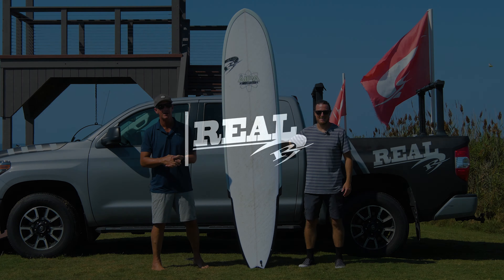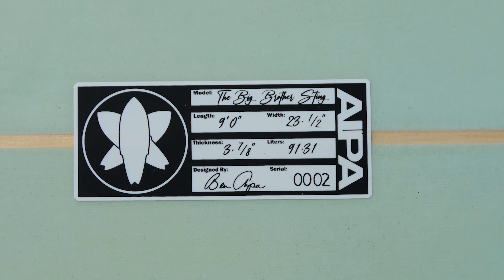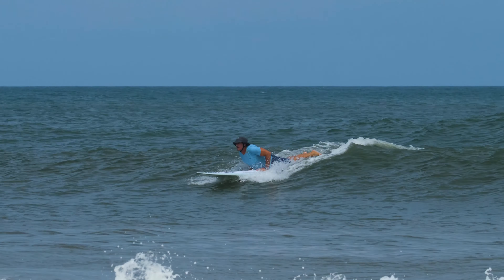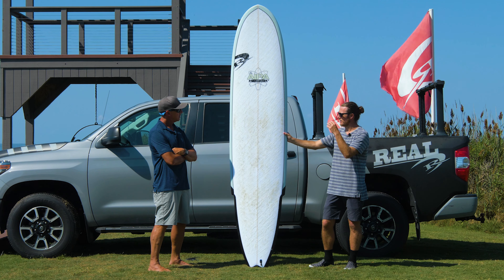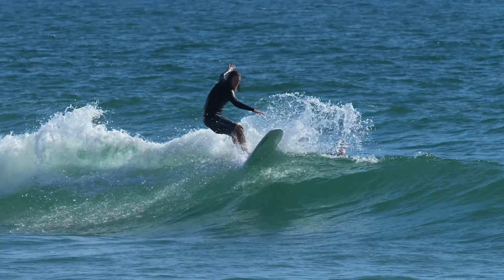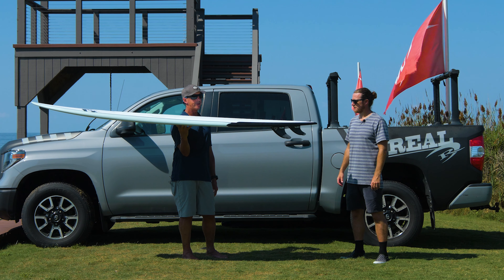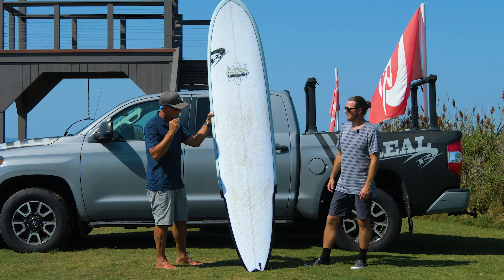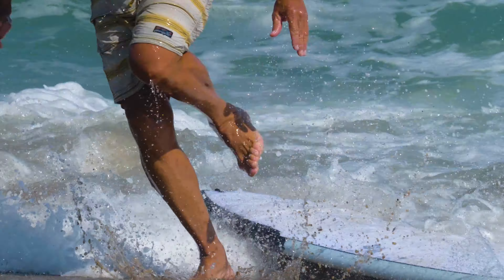AIPA Big Brother Sting review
Trip Forman and Jake Sacks review the AIPA Big Brother Sting.